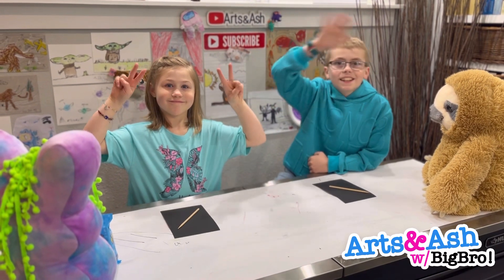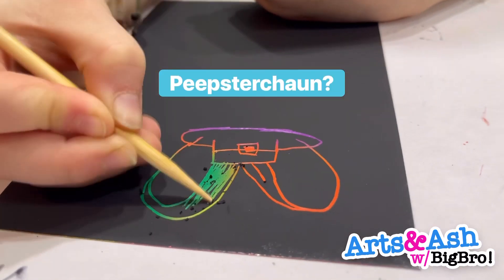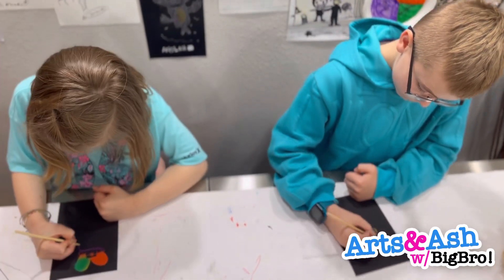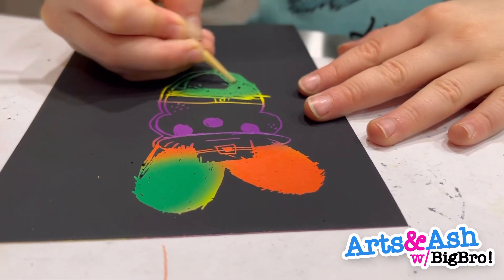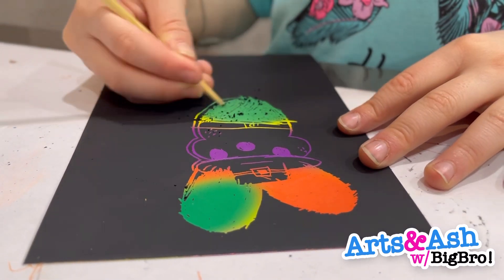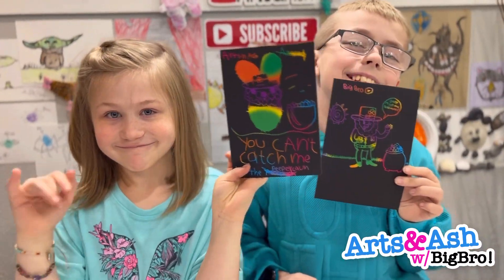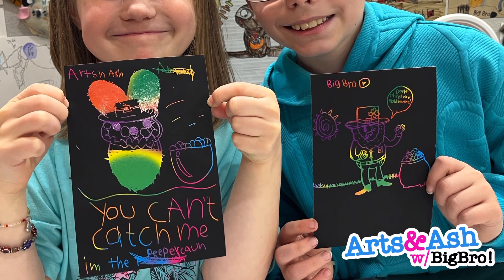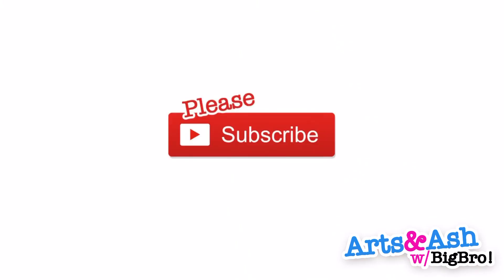Leprechauns and Bunnies - Scratch Art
*Welcome to Arts&Ash!* We completely missed St. Patrick's Day but still wanted to draw something for it. Easter is coming up and I just got a new Peeps Plushy that I named, "Cotton Candy", so you'll see her in the video. I had the idea to combine the two together and made a "Peeperchaun!" My Big Bro just wanted to do a normal Leprechaun. We used black scratch art paper this time. It was really fun. Give it a try!